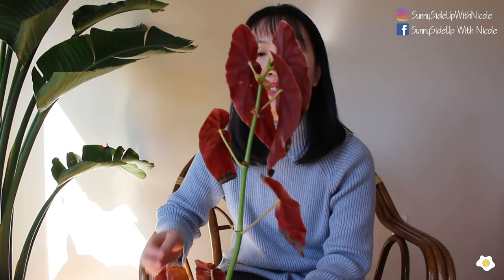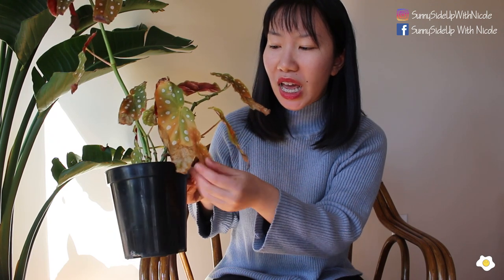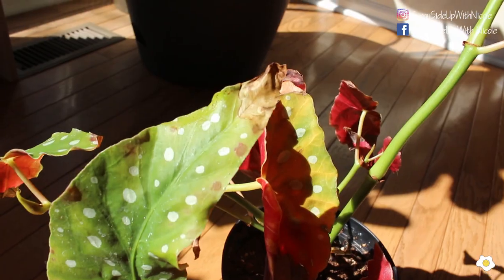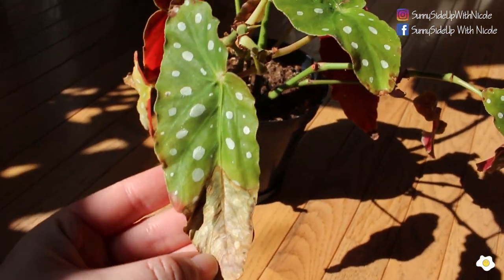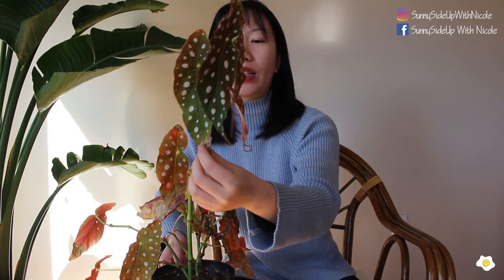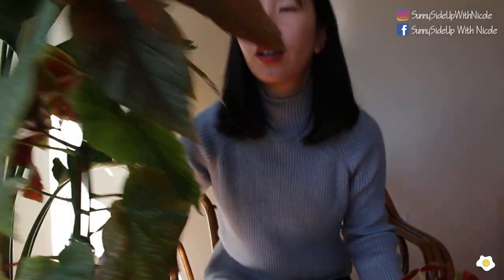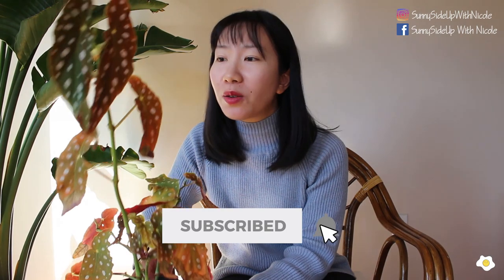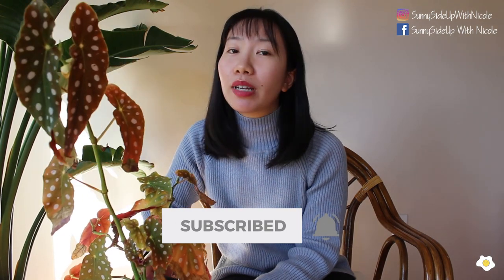How To Save Your Dying Begonia Maculata Wightii? Two Ways To Avoid Brown Edges in Winter!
A lot of people recently purchased a Begonia Maculata Wightii from Home Depot, Lowes or Walmart. Do you know they are very picky, especially in winter? In today’s video, I wanted to share my lessons learned and provide some care tips to help your Begonia Maculata Wightii stay healthy!